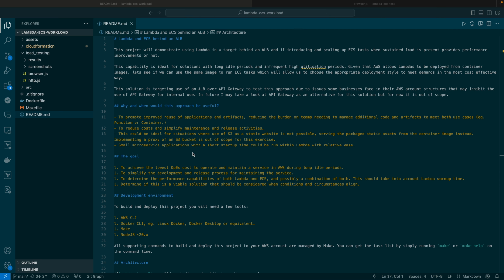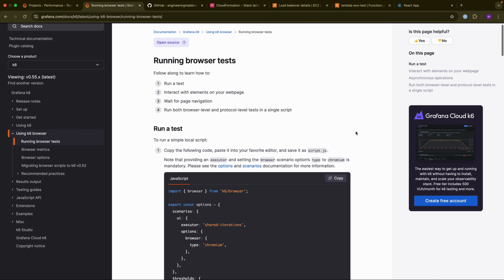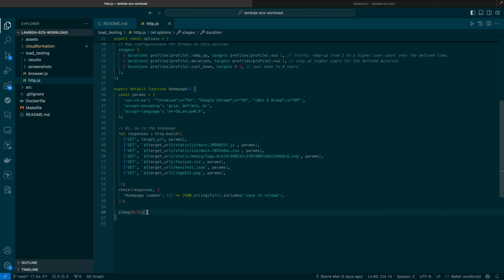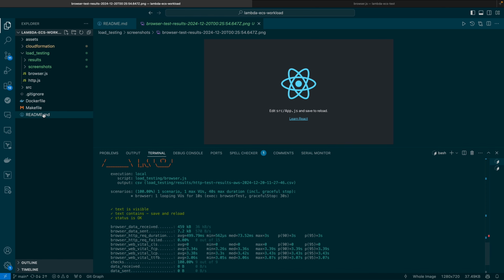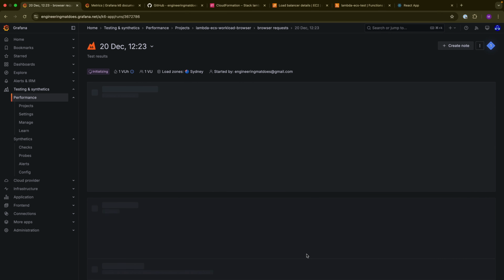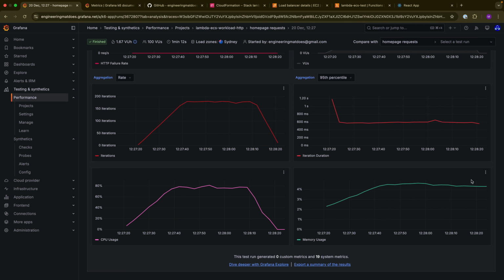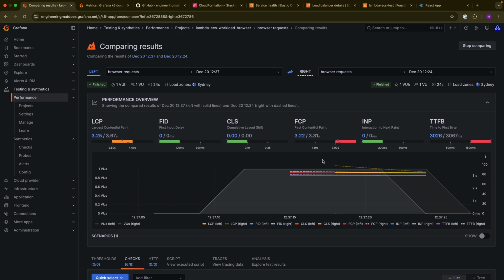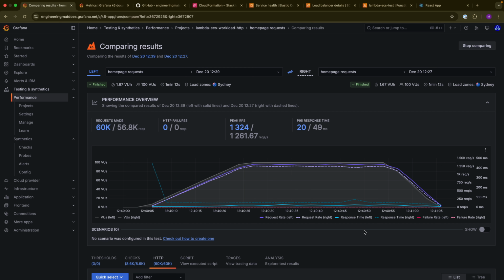Running a workload on both Lambda and ECS - Part 6